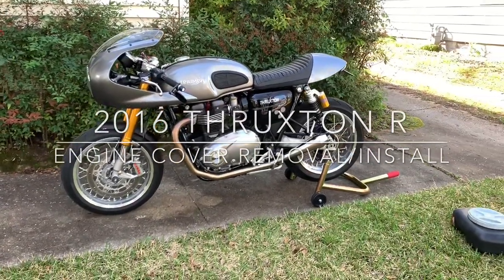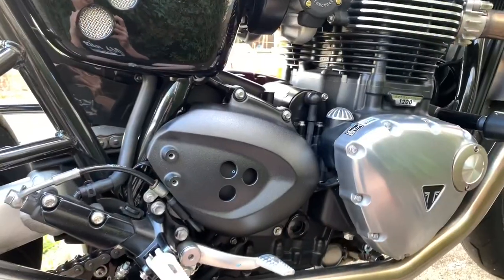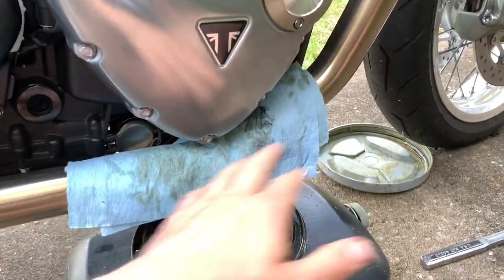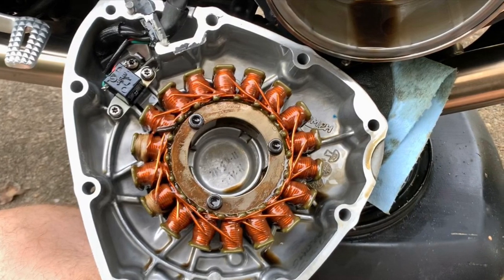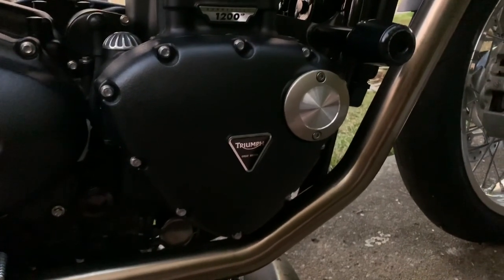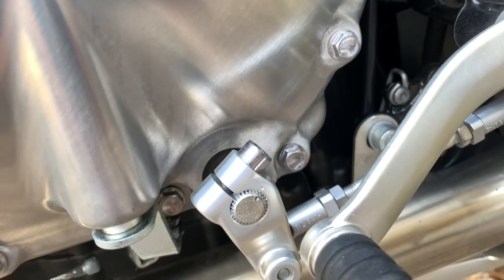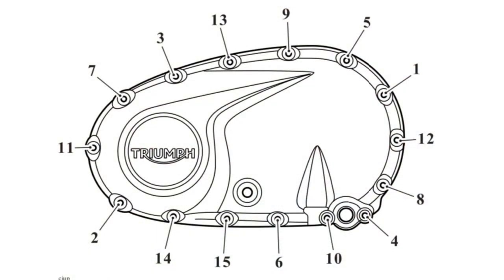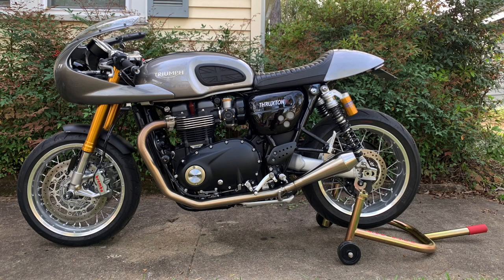2016+ Triumph 1200 | Engine Cover Removal/Install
This video is meant to provide a rough outline of the procedure needed to swap out the engine covers on Triumph's Modern Classic 1200cc engine.

Per the Triumph shop manual, torque spec for bolts on both covers is 10 Nm.

It was brought to my attention that I may not have done a great job explaining the section where I discussed sealing the hole in the alternator cover where the wiring loom comes through. Hopefully this will help clear that up! So if you think about what the alternator is doing (recharging the battery), it makes sense that there has to be some wiring to carry the generated electricity back to the battery. But that assembly also lives inside of an engine cover which needs to remain oil tight so that it doesn’t leak. This means that at the point where the cable intersects the engine cover, there is a rubber grommet around the wiring loom which creates a seal. You’ll see at that all around that grommet, there was some sort of sealant applied from the factory. When reinstalling, you need something like some gasket maker there to keep that seal. I used silicone because that’s what I had available. I would also recommend allowing whatever you've used to dry for the manufacturer's recommended amount of time before refilling with oil.